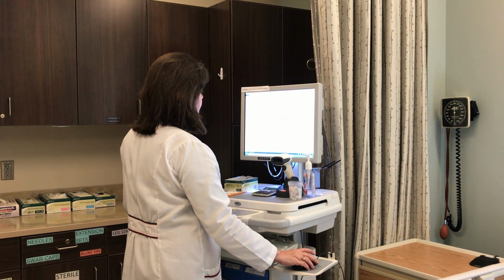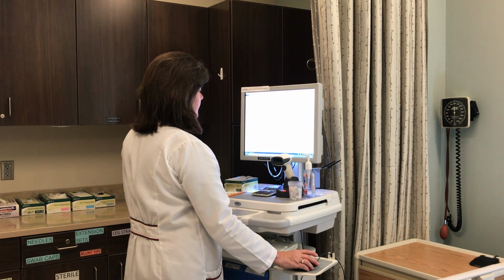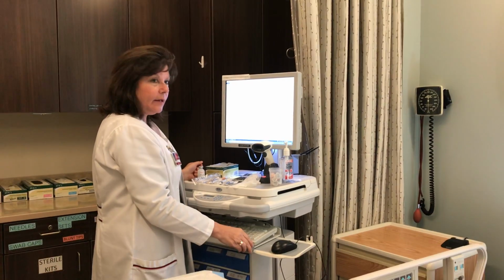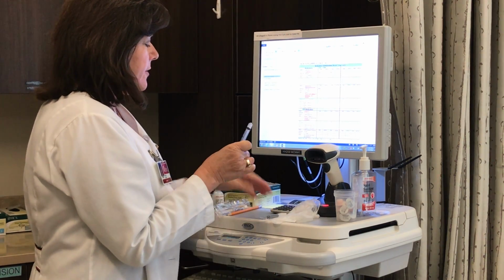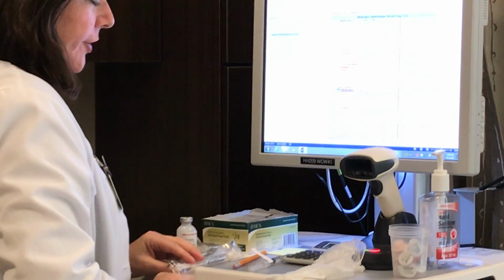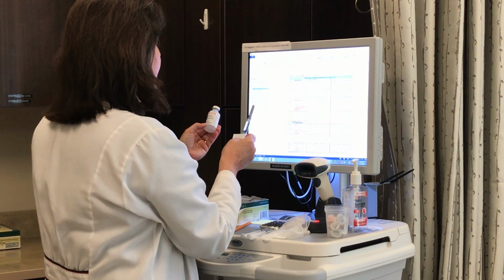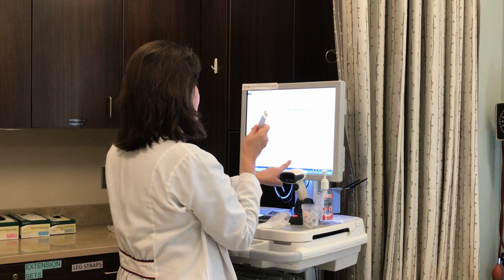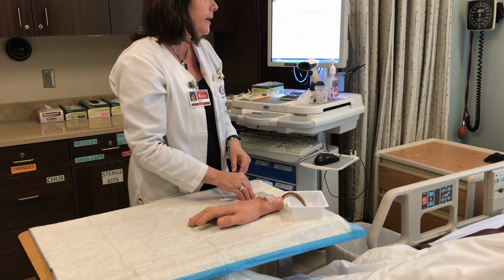RN IV push w/INT